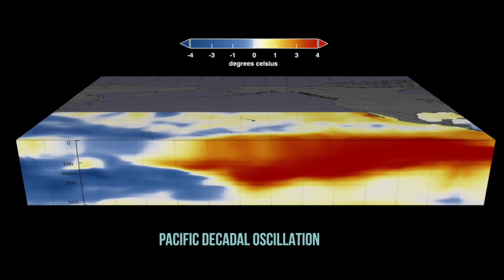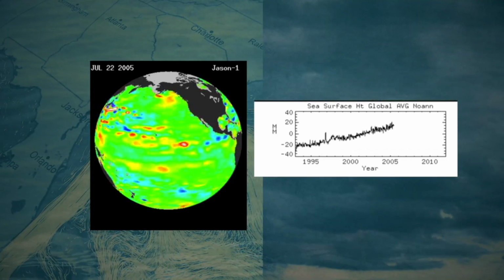Rising Waters on the West Coast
Video credit: NASA
James Round (NASA/JPL CalTech): Lead Producer
Bailee DesRocher (USRA): Animator
Alan Buis (NASA/JPL CalTech): Writer

This video is public domain and along with other supporting visualizations can be downloaded from NASA Goddard's Scientific Visualization Studio